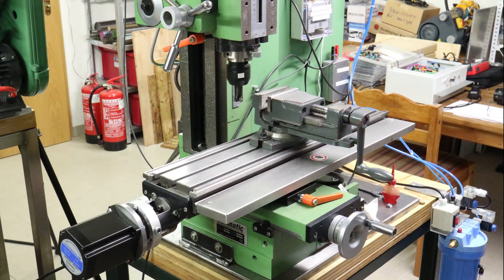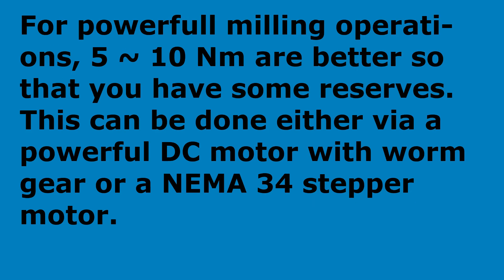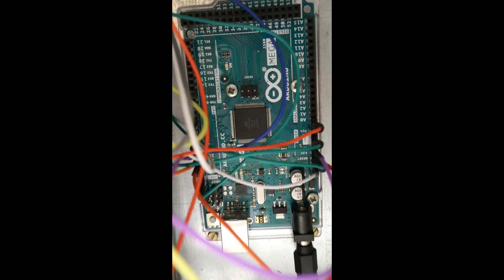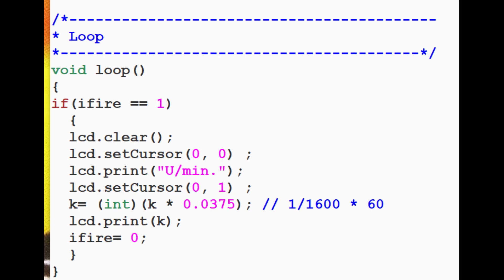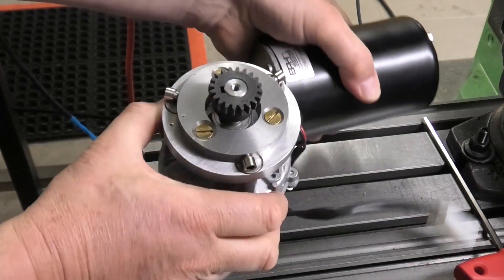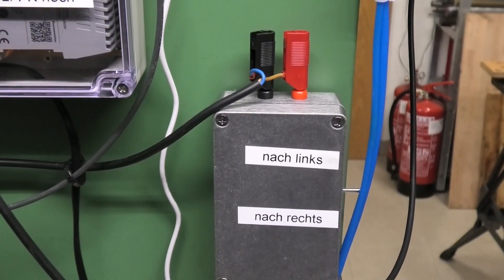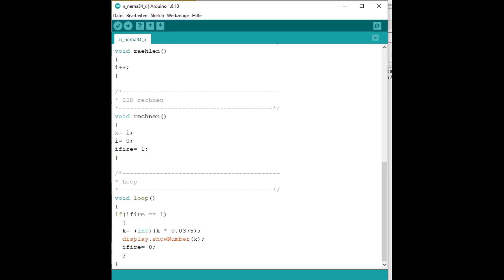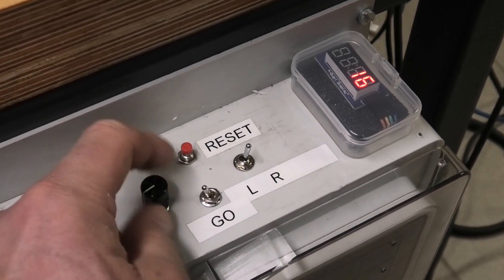Yet another power feed for a mill with NEMA 34 motor.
We'll build an automatic feed for the X axis of any milling machine featuring a NEMA 34 stepper motor which is driven by an Arduino.